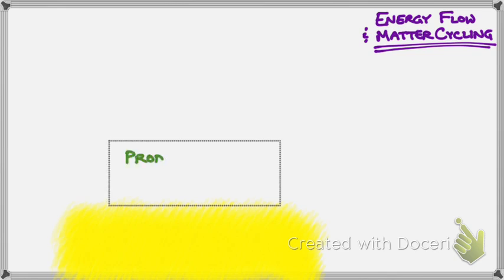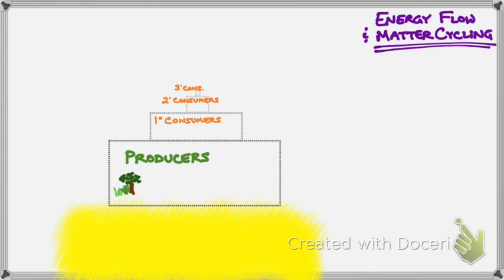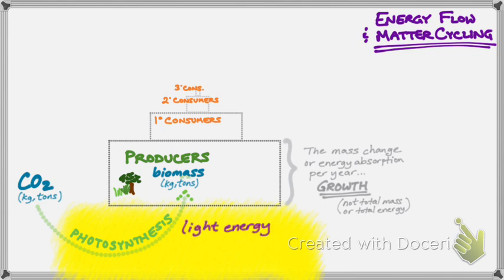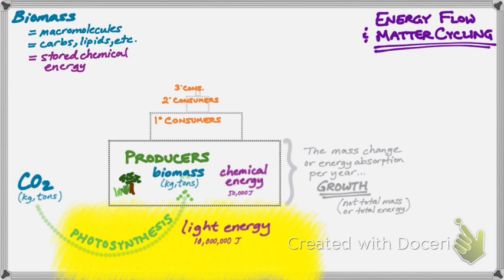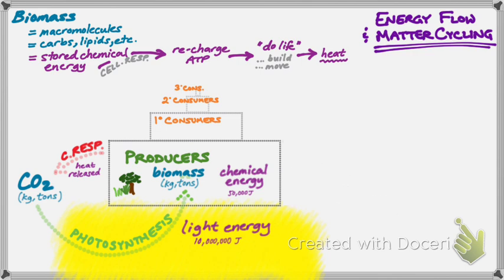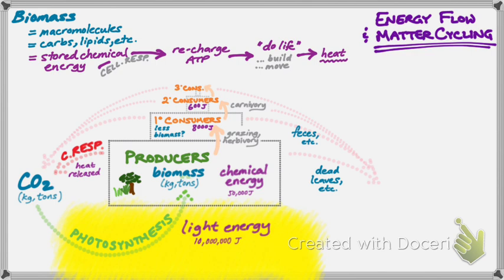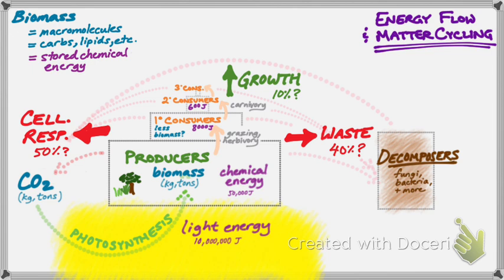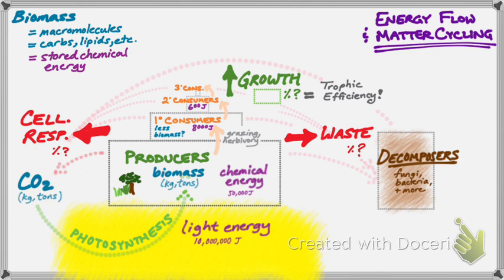LE2: Energy Flow & Matter Cycling (LS2-4)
Living Earth Unit 2 (LS2-4)
Overview of how matter (carbon specifically) CYCLES between the atmosphere and various trophic levels, while energy FLOWS from sunlight to chemical energy eventually to heat as biomass is respired.